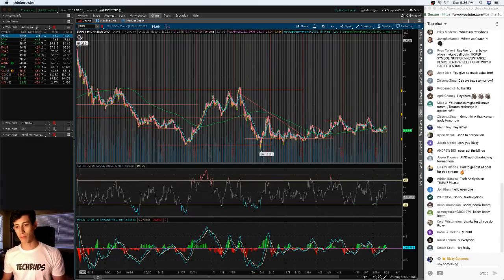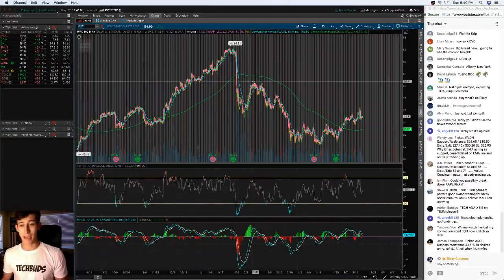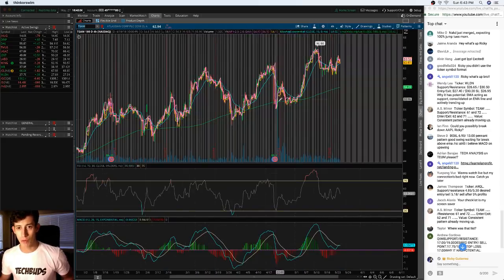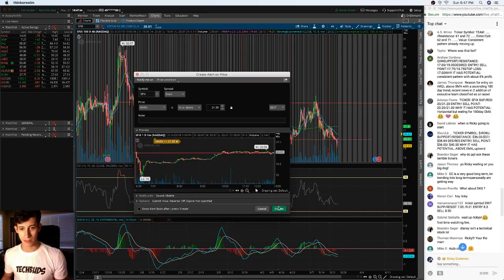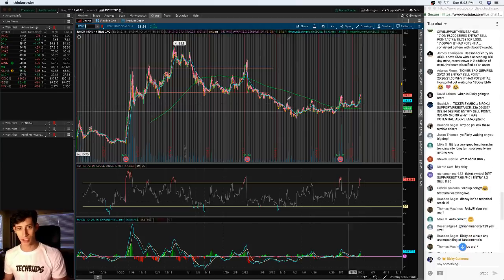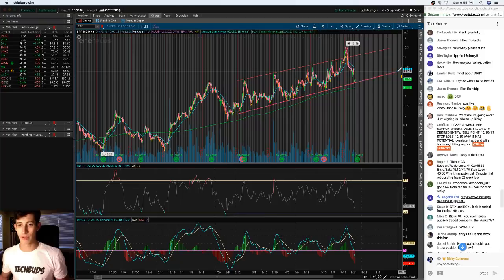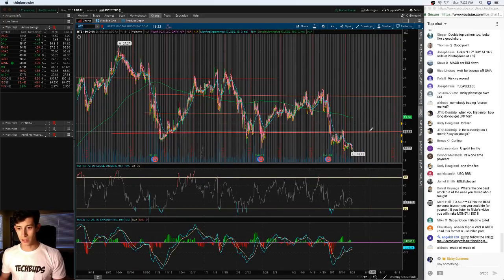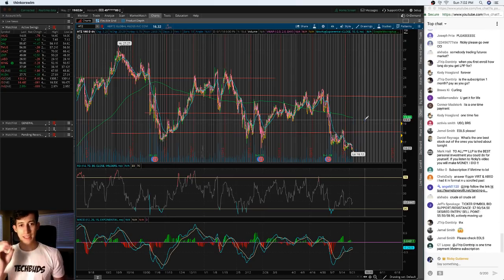My Top Stock Picks For May | Sunday Stock Talk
1.  Stock Course & Private Group

5. Earn $10 Free Bitcoin

6.

7. Do You Want To Live In One Of My Entrepreneurial Homes?

10. Rent a car on Turo, Get $25 Off